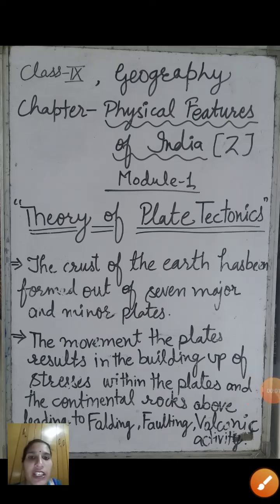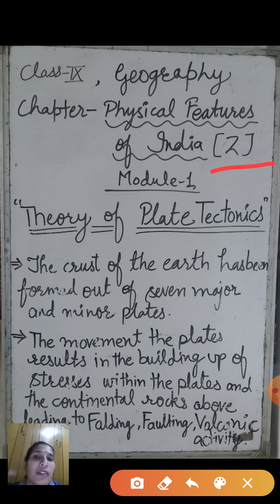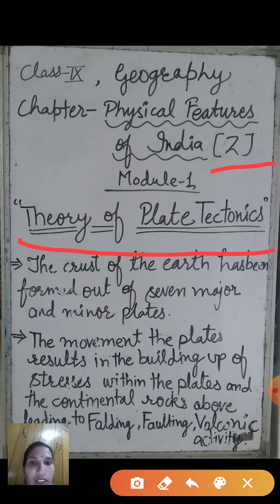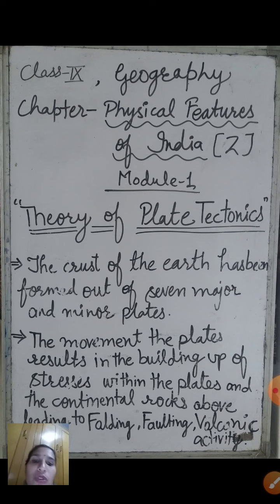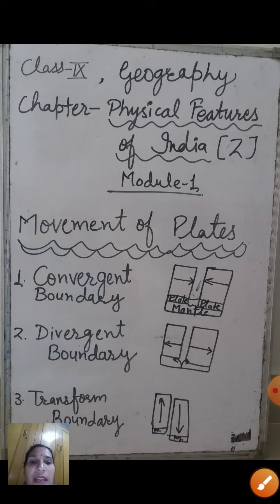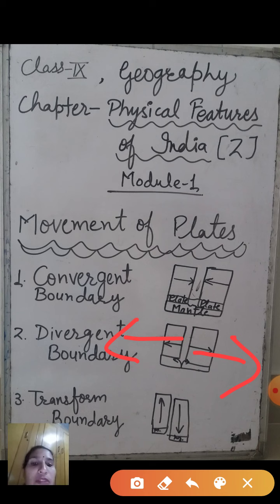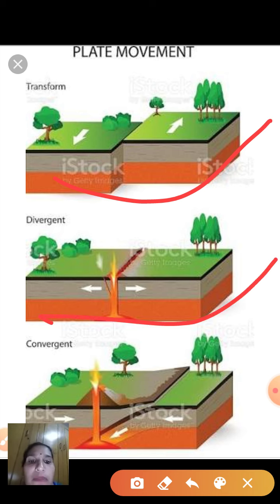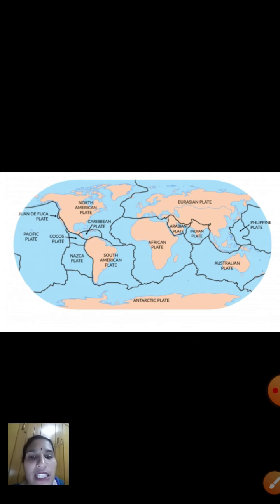Class 9 Geography , chapter - 2 Physical Features of India , module 1( Plate Tectonics)